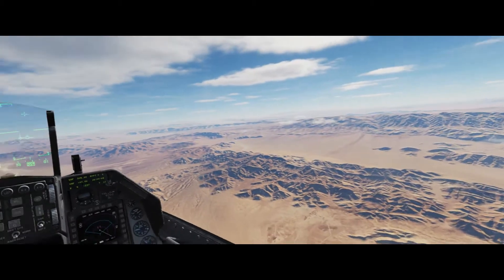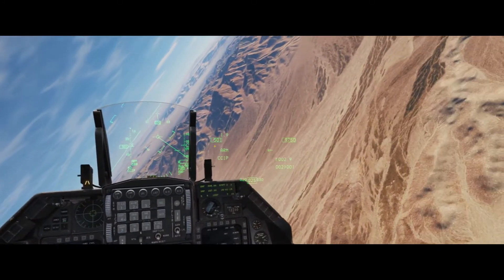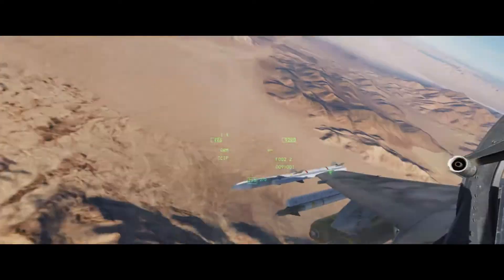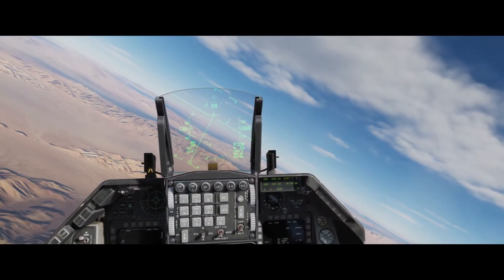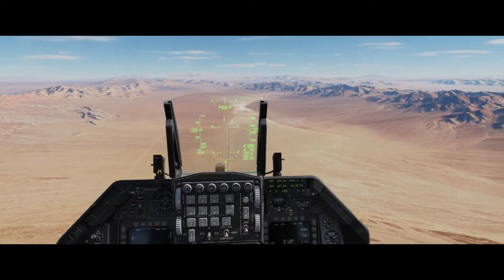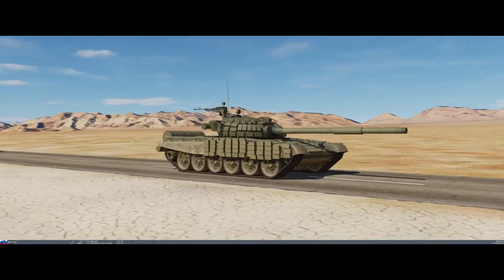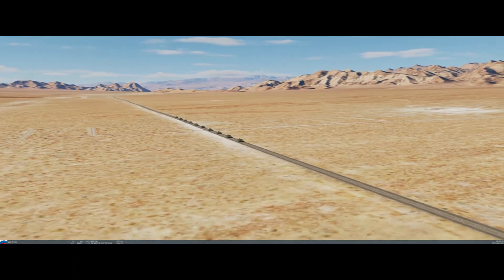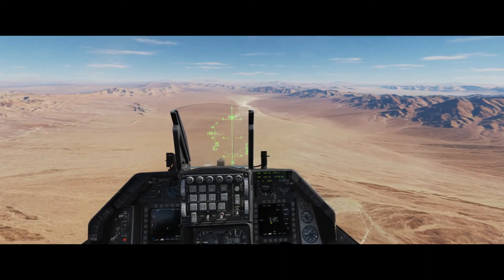Fly With Me F-16C CBU97 Cluster Bomb Demo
The Fly With Me series is all about you being entertained by me, a real-world professional pilot, fly flight simulations.

In this video, I demonstrate the awesome power and great modeling of the CBU-97 cluster bomb in DCS World.